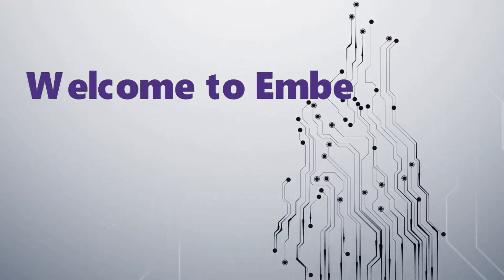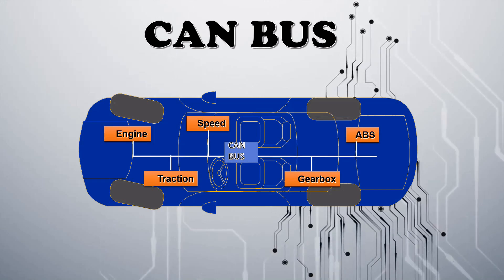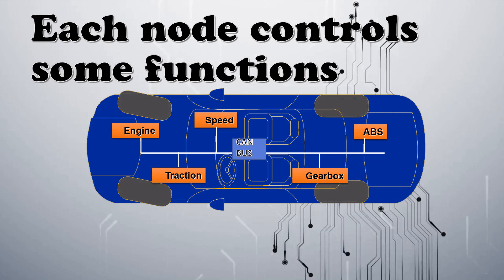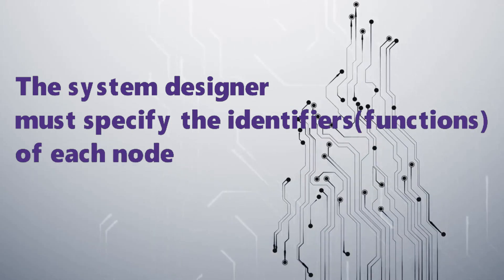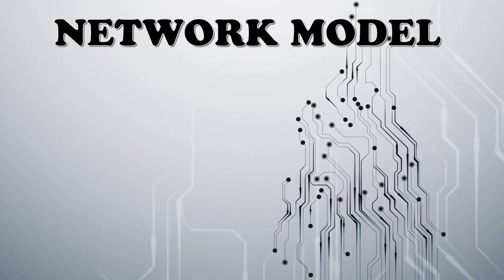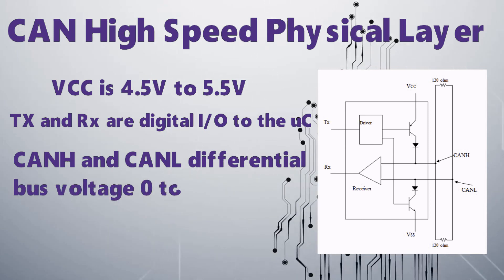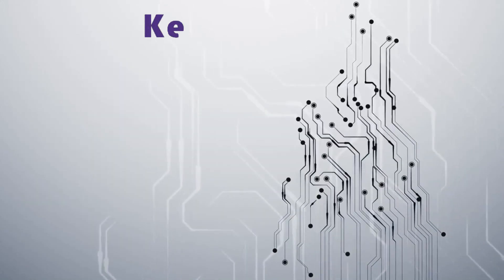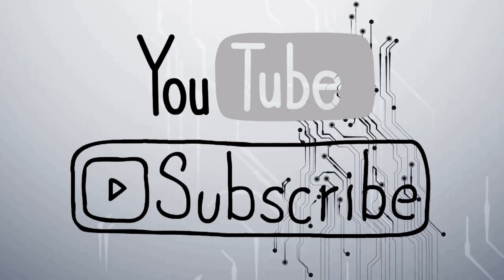Intoduction to CAN Protocol | CAN Protocol Tutorial Part - 1